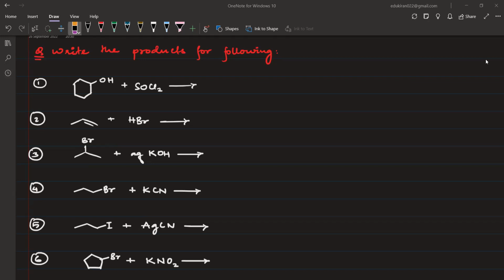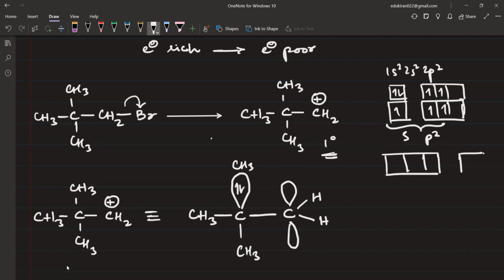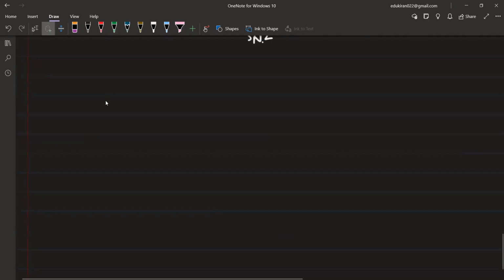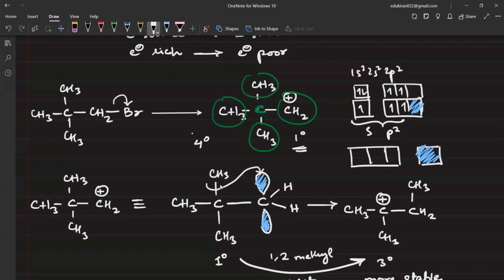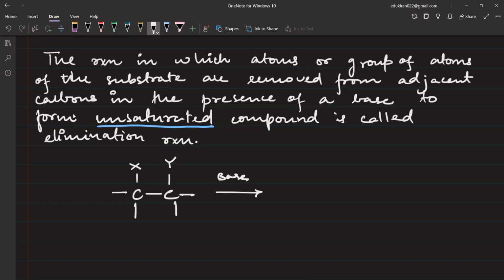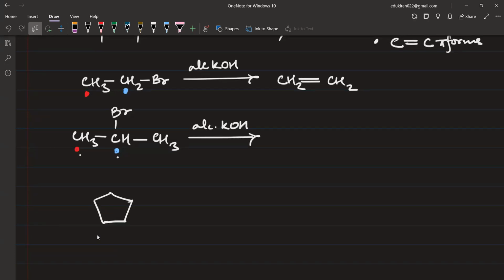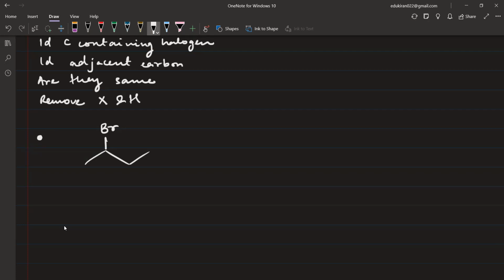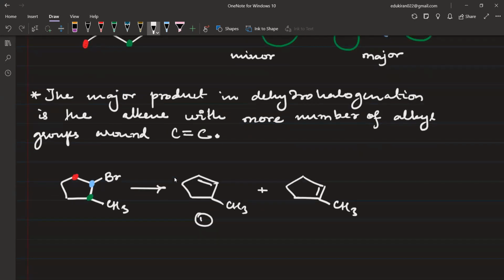Learnivio | Rearrangement of Carbocation and Elimination | Lect 10 | 12th MEA | 26-09-2022